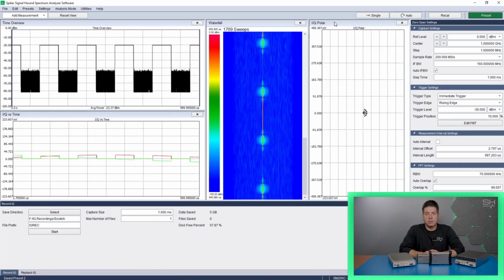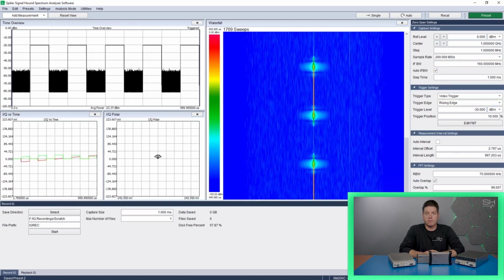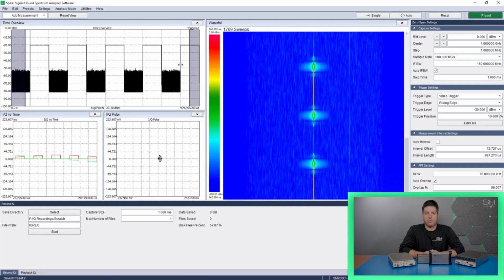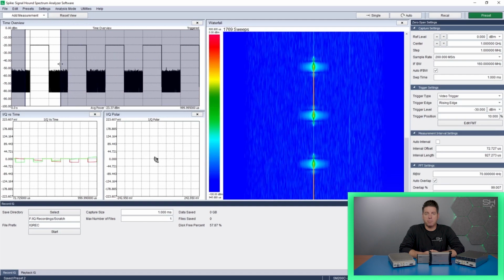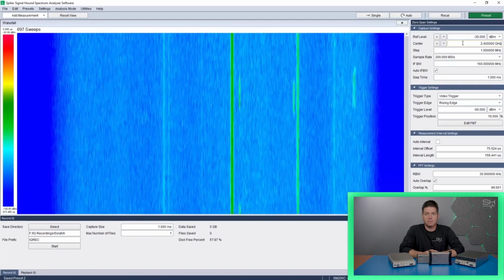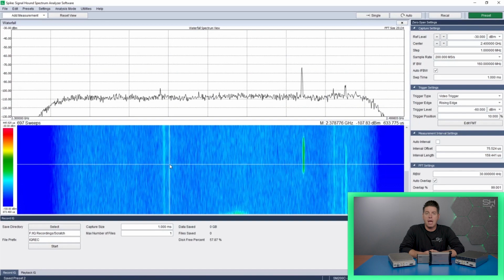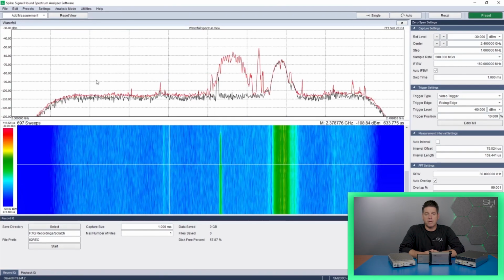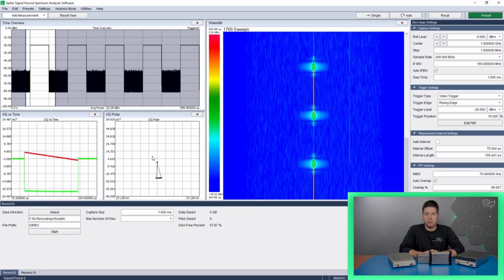Zero Span Mode EXPLAINED - Visualize Signals Like Never Before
In this episode of the Talking RF series, Signal Hound's Sean delves deep into the innovative world of Zero Span Mode in Spike, offering an unparalleled look at visualizing signals like never before. Zero Span Mode, a pivotal feature in Spike software, revolutionizes the way professionals in the RF industry analyze complex signals in the time domain. This in-depth exploration covers the mode's ability to demodulate AM, FM, and PM modulation schemes, showcasing its versatility and unrivaled value in engineering applications.

Dive into the functionality of Zero Span Mode, including its unique capability to record and playback IQ waveforms, and the use of configurable plots for comprehensive signal analysis. Learn how to effectively measure time-varying signals, utilize Delta markers for precise pulse amplitude measurement, and leverage the smart grid system for optimal plot arrangement. From AM vs. time to IQ polar and waterfall plots, this episode provides a detailed guide to enhancing your test and measurement strategies with Spike's advanced features.

Zero Span Mode in Spike is a useful tool when characterizing a pulsed or packet waveform for users who are testing and verifying to regulatory standards, improving selectivity in measurements when measuring a signal on a busy or time domain duplexed channel, and measuring instantaneous power, frequency, and phase for general purpose measurements.

Signal Hound is here to offer solutions that drive innovation and success in the RF industry.

CHAPTERS:
0:14 - Understanding Zero Span Mode
0:38 - Implementing Zero Span in Spike Software
2:24 - FAQs on Zero Span Mode